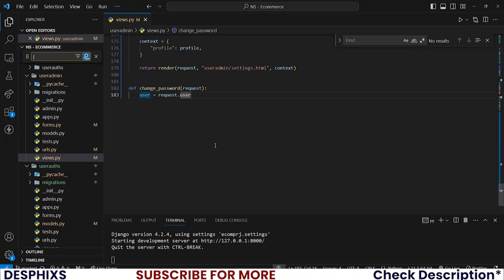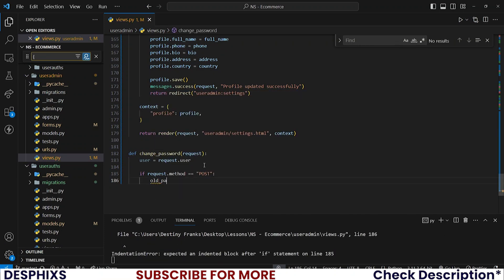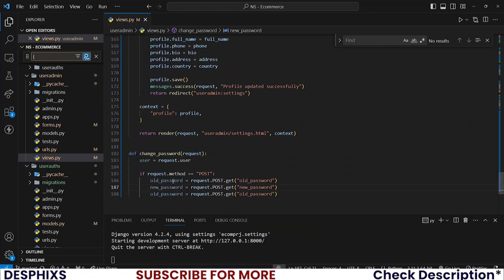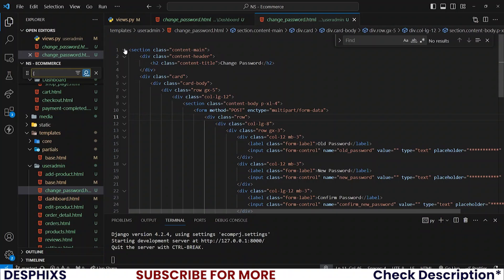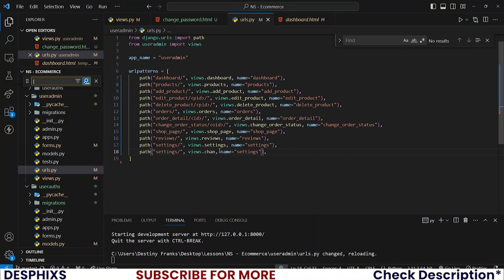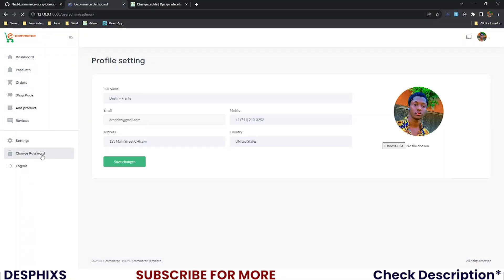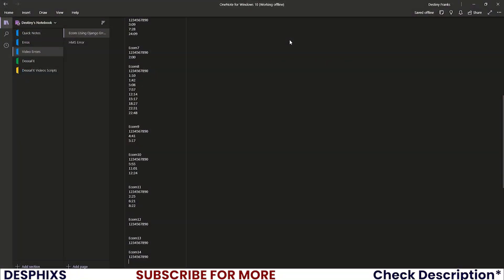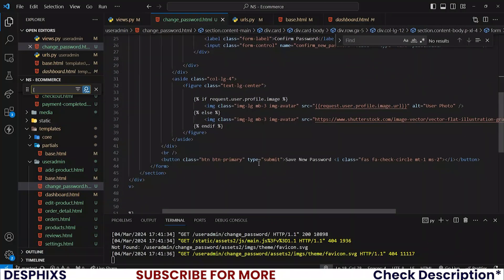Change Password In Django: E-commerce Website using Django | EP. 59